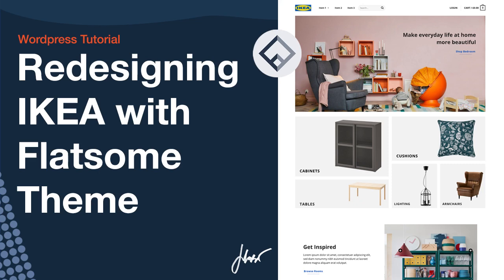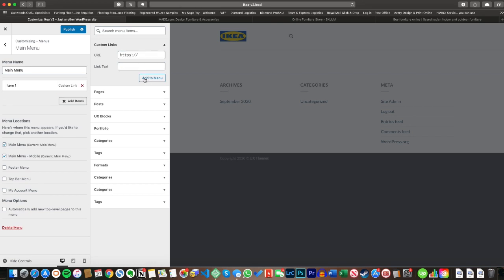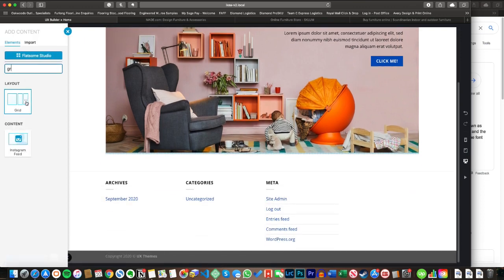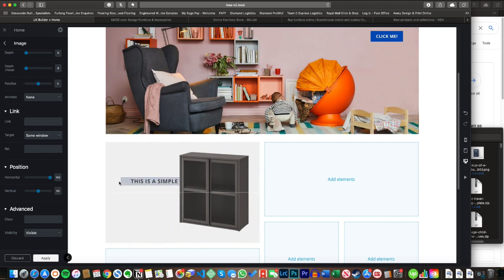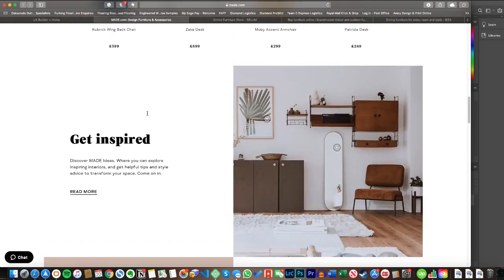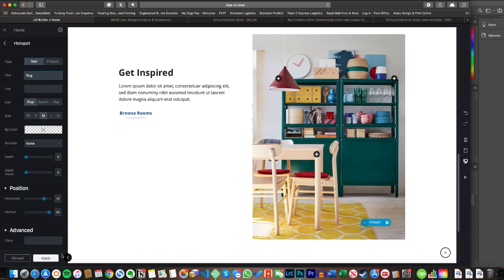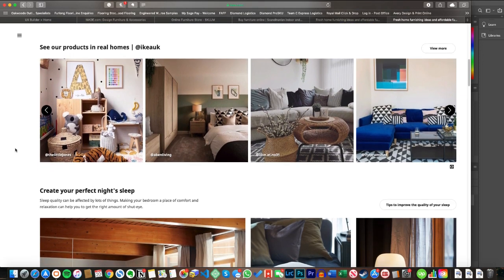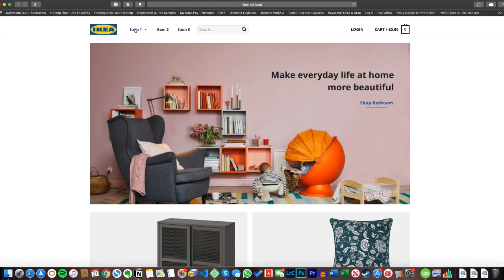Redesigning IKEA’s Website in Wordpress with Flatsome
This is the first in what I plan to be a long-running series of videos where I take a well-known brand/business and redesign their website (probably just the homepage but we'll see). It's not to say there's anything wrong with their sites, it's just an exercise for myself and hopefully I can provide some insight into how I go about designing and building with Flatsome & WordPress.